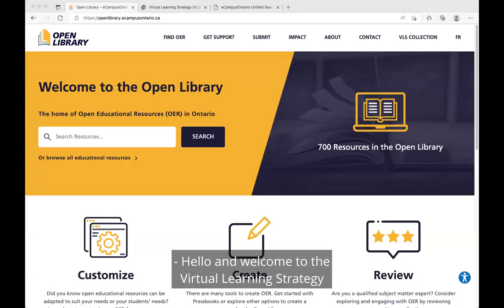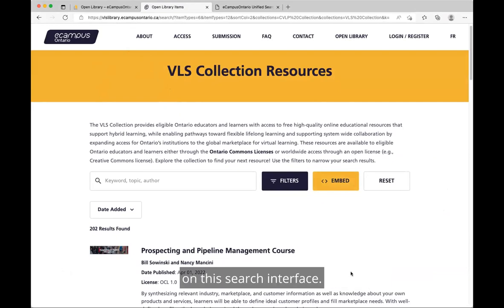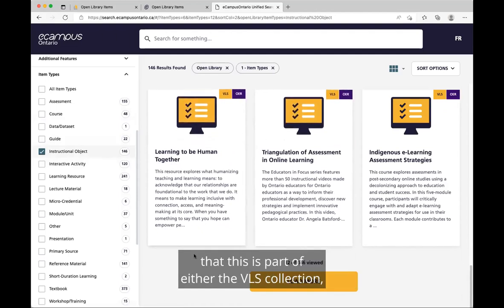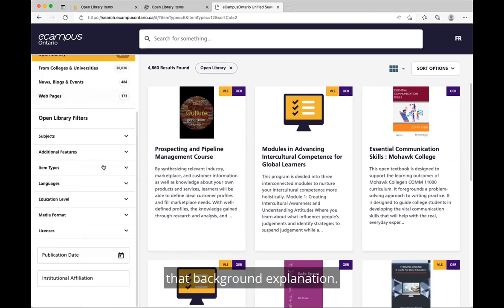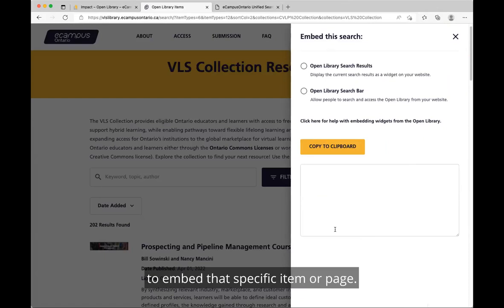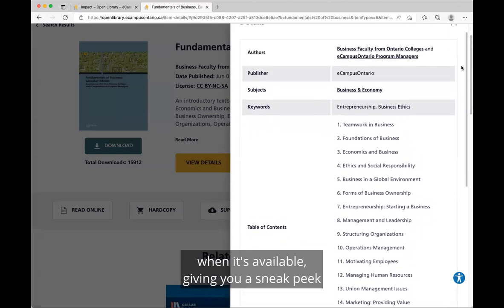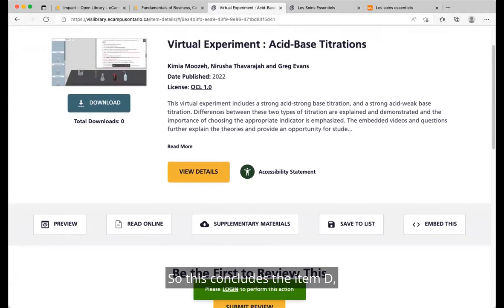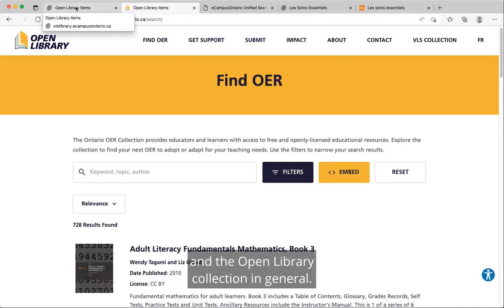VLS Collection Open House - VLS Collection Demonstration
A demonstration of how to access and use the brand new VLS Collection.